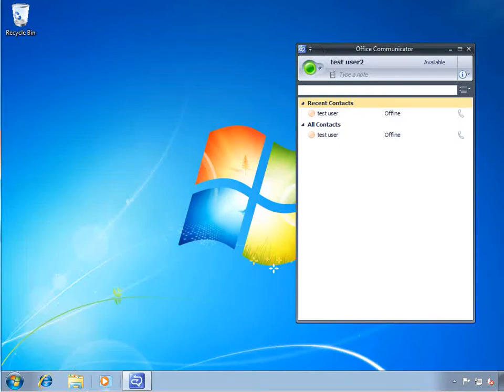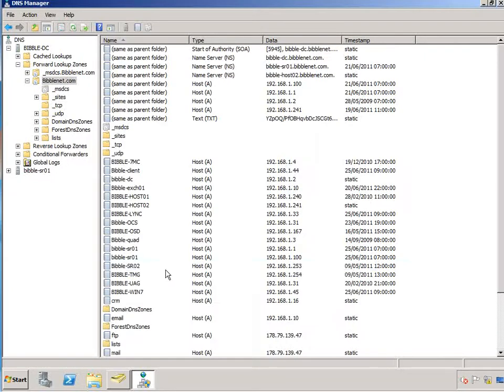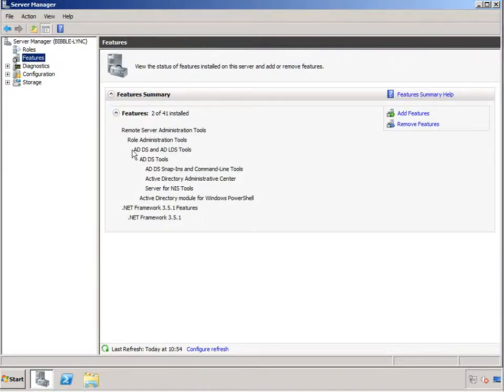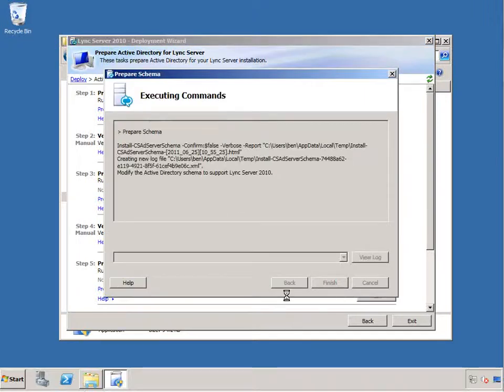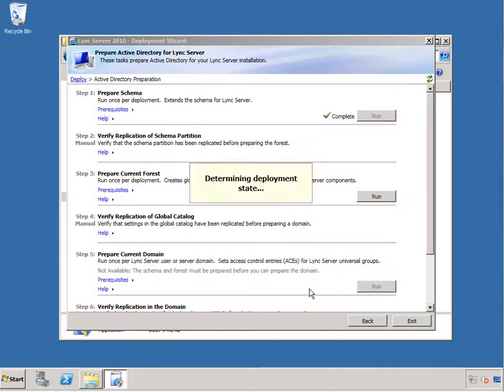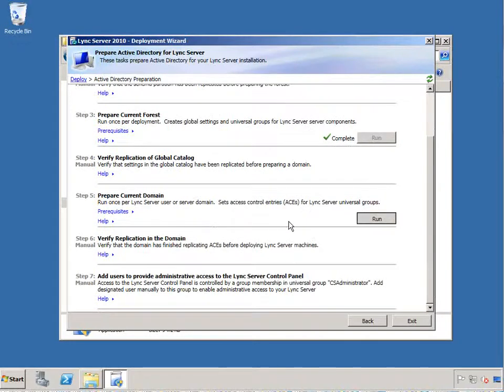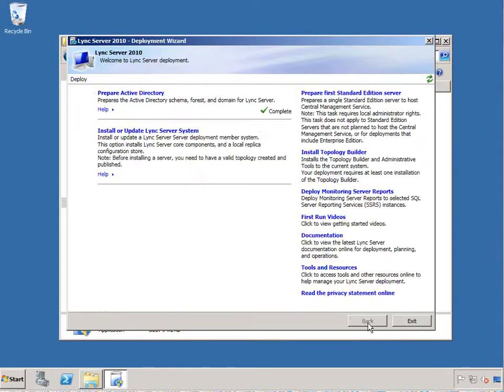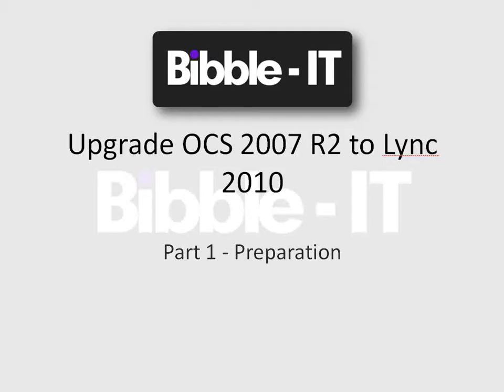Lync Upgrade pt1